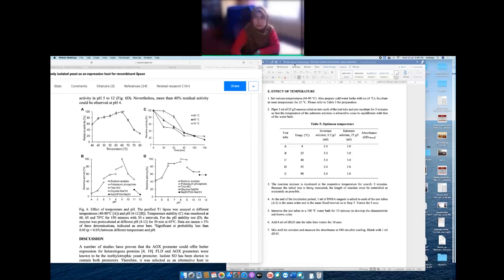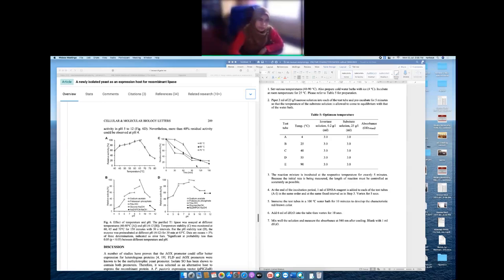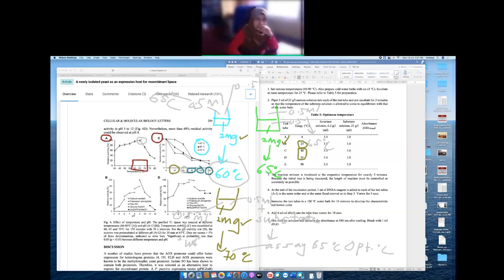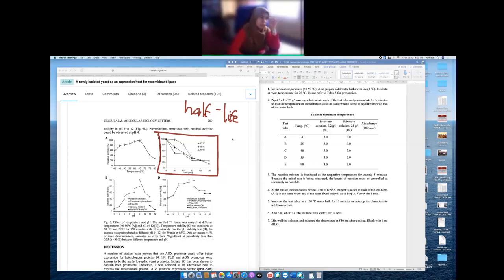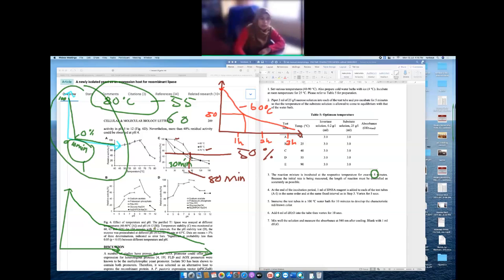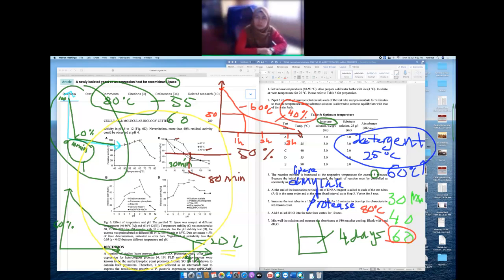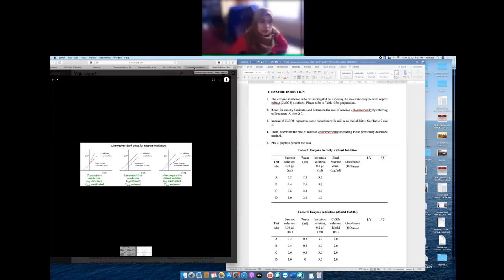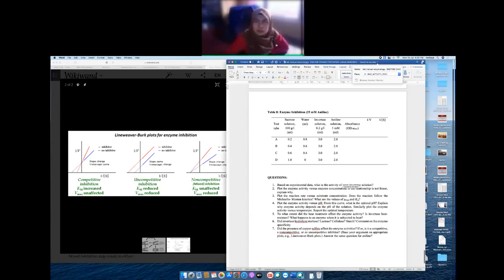#16 BCH 3108 Enzymology - Online Lecture 8 (13 July 2020) - Session 2